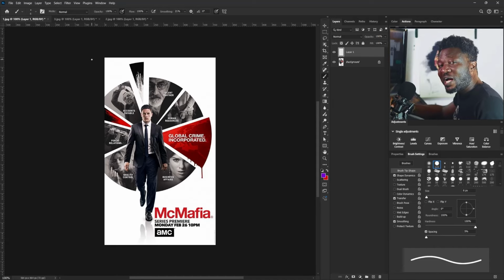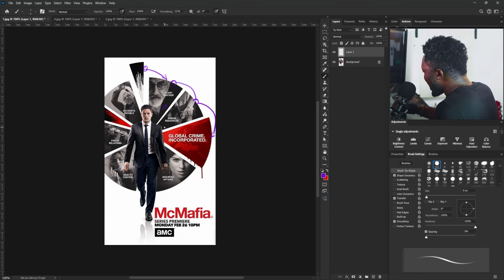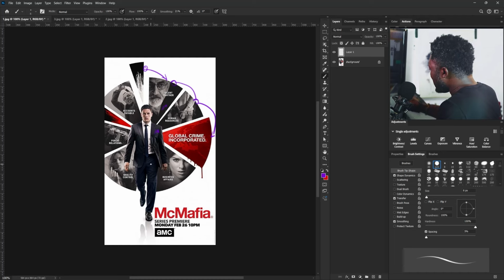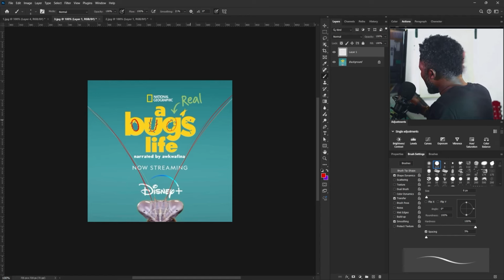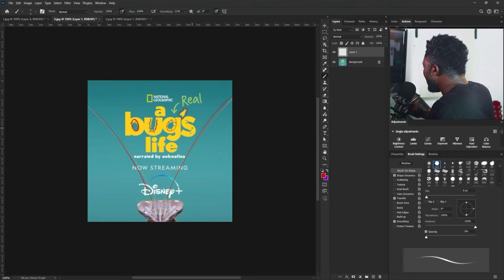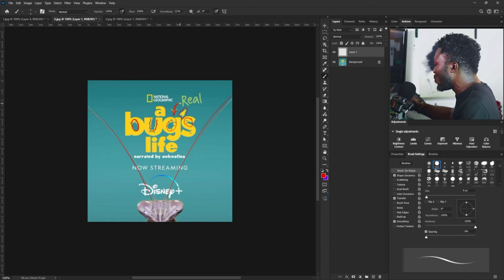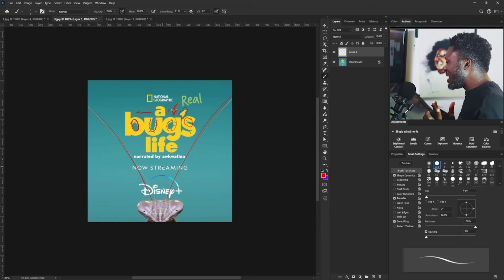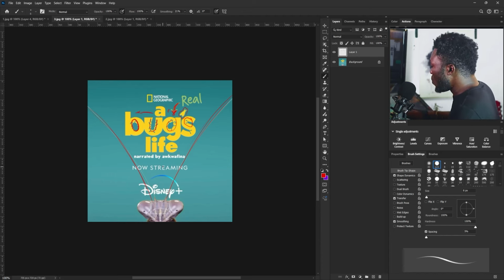How To Steal From Designs (Must Know Tips)⭐💯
In this tutorial, I shared my top 3 designs this week and why they look successful to me. Below are links to the designs.